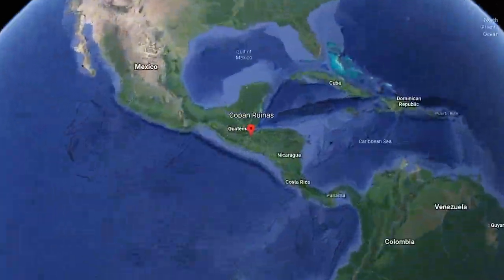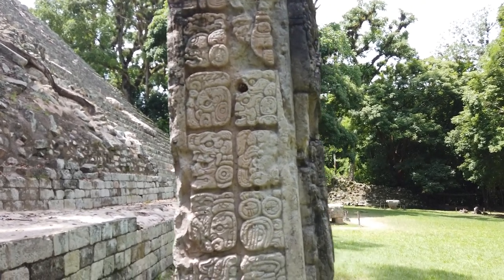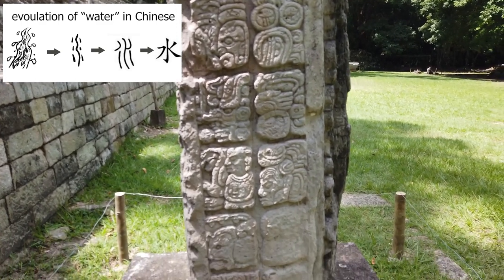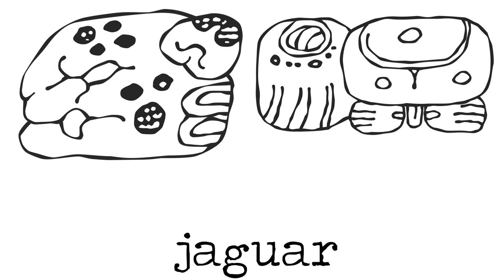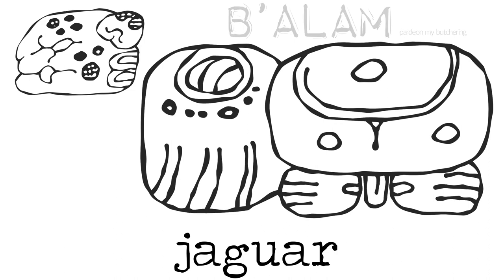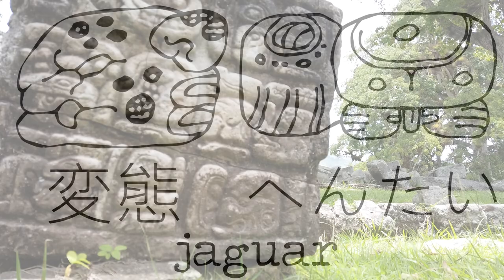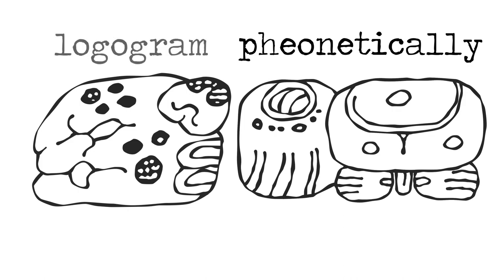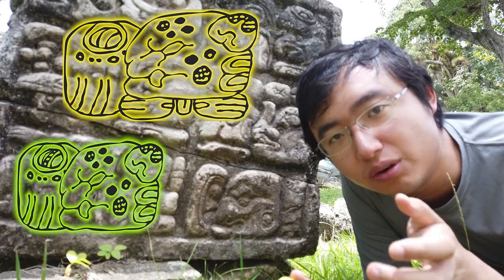Why Ancient Mayan is Basically Modern Japanese, Grammatically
I travel to the deep jungle of Honduras to show you how Mayan hieroglyphs are secretly similar to modern Japanese. Come check out some insane details that link the two languages together.
in this video:
0:00 introduction
1:07 Copan Ruinas
1:51 two Mayan writing systems
3:16 example
4:13 Japanese furigana
5:12 Mayan "furigana"
6:05 Mayan "okurigana" and Japanese okurigana
8:12 like & subscribe!